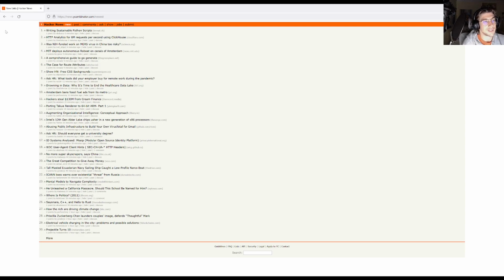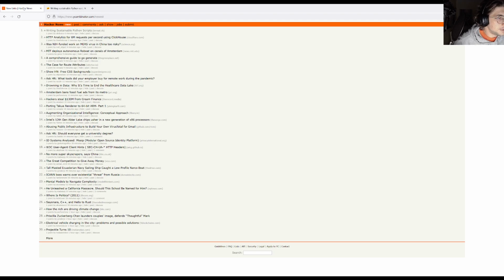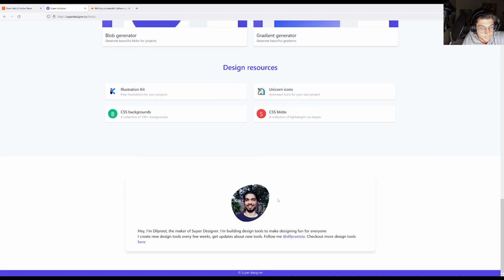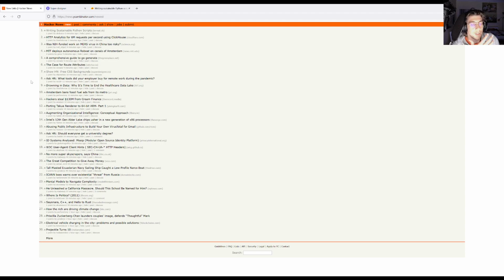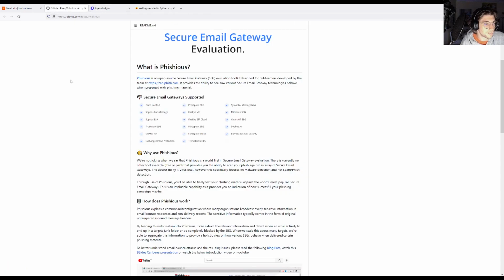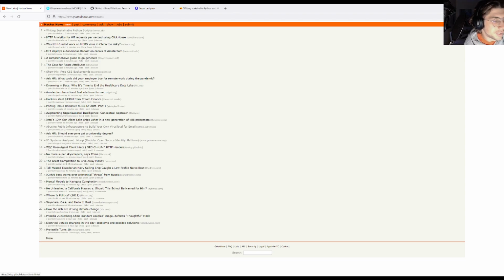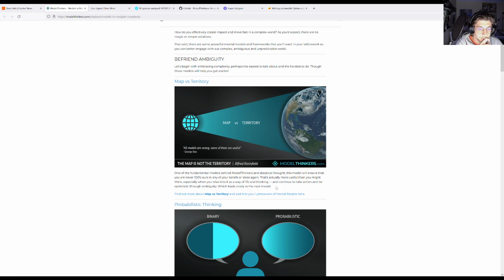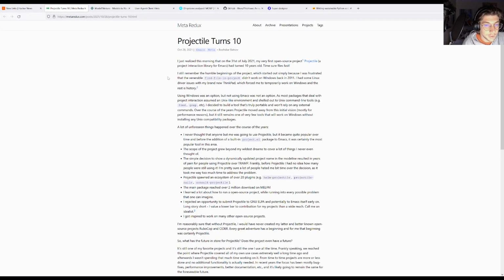Sustainable Python Scripts, SuperDesigner Tools, ID System MOSIP, Mental Models To Navigate Hardness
Sustainable Python Scripts

SuperDesigner Tools

Phishious

ID System MOSIP

Deep Dive into User-Agent

Mental Models To Navigate Complexity

Projectile Turns 10